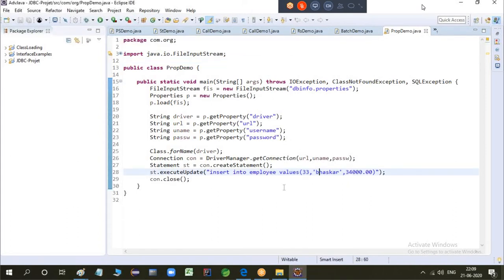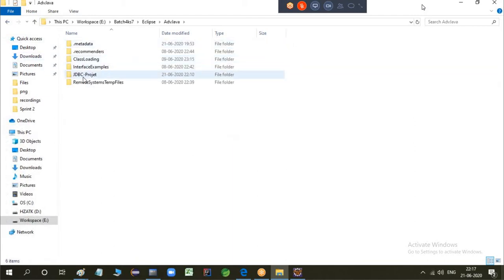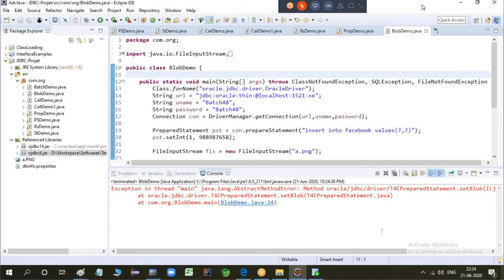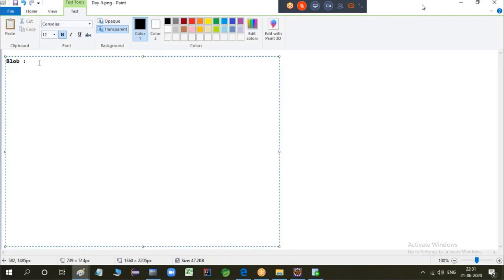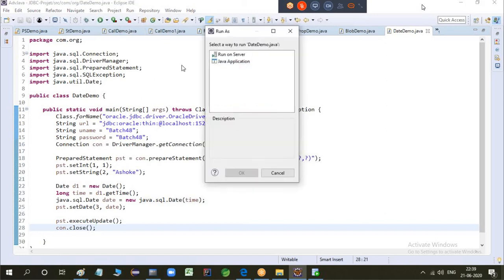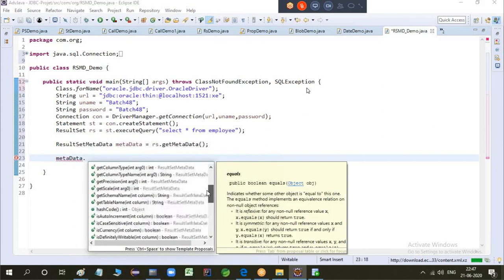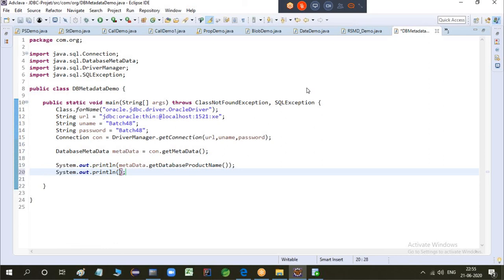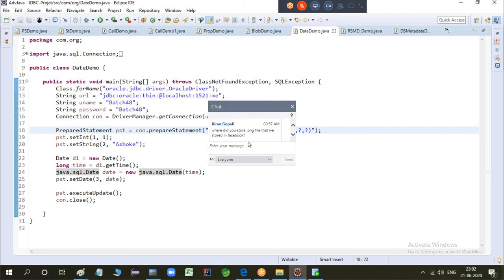Java 10 (JDBC- Metadata)